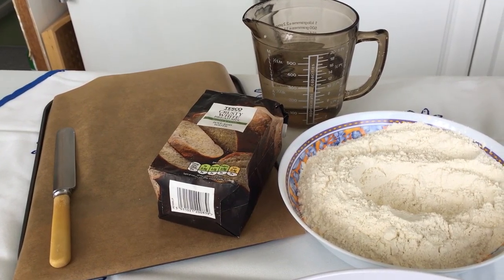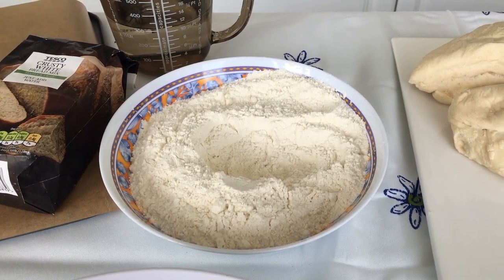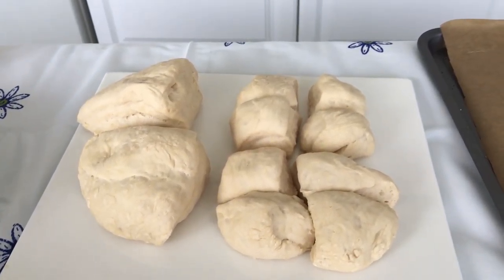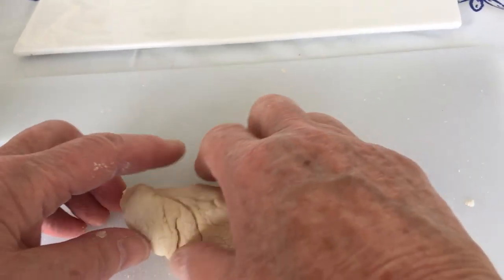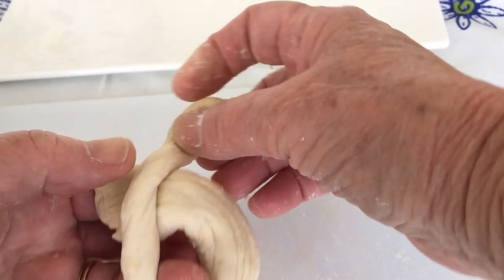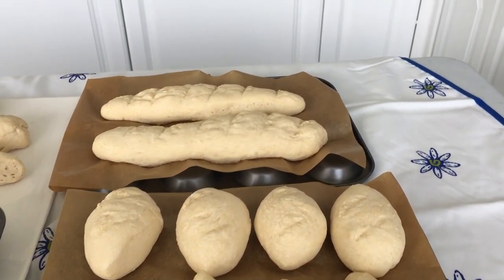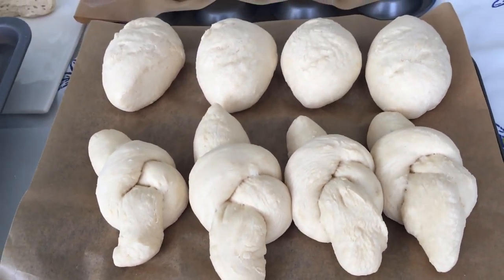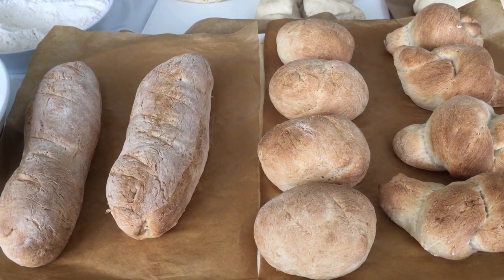French Bread Rolls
Winnie shows you differrent ways to use a white bread mix:
Demi Baguettes
Petit Pains
Dinner Rolls

INGREDIENTS:
1 crusty white bread mix
325 ml. warm water

METHOD:
1.Wash your hands and put on an apron.
2. Pre-heat the oven to 200°C (fan oven).
3. Place the bread mix contents into a large bowl; make a well in the centre and gradually add the 325 ml. of warm water. Use a knife to combine the flour and water, then use your hands to bring the mix together to form a dough ball.
4. Put this dough ball onto a board and knead it for 5 minutes, until the dough is smooth and there are no lumps.
5. Divide the dough ball into four even sized pieces.
6.Two of these dough pieces will be used for the demi baguettes; one of the two other pieces will need to be cut into four for the petit pains and the remaining one cut into four for the dinner rolls.
7.To form the demi-baguettes, roll each dough piece so that they are long and thin – but not too thin. Place them on the baking tray spaced apart and use a knife to make slight slits in the top of each demi-baguette.
8.To make the petit pains, roll each small dough piece in your hand to form an oval shape. Repeat this three times and place on another baking tray.
9.Then, roll the last four pieces into long rolls and make a knot shape with the dough. Place these on the baking tray.
10. Leave the trays in a warm place for about 40-50 minutes so that the French bread rolls can rise and double in size.
11. Ask an adult to place the baking trays in the oven and bake for about 20 minutes or until the rolls are golden brown in colour.
12. Ask an adult to take the trays out of the oven. Leave to cool slightly, then remove the bread rolls from the tray. Leave to fully cool on a wire rack.